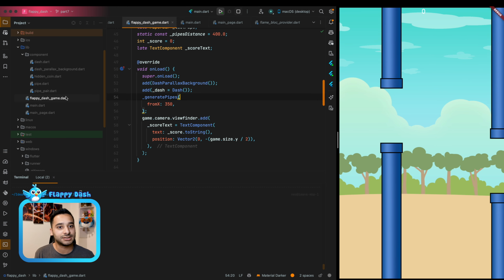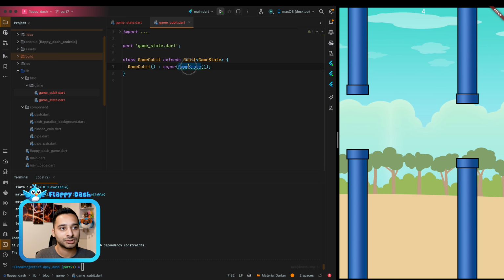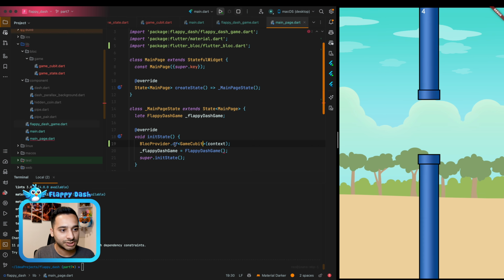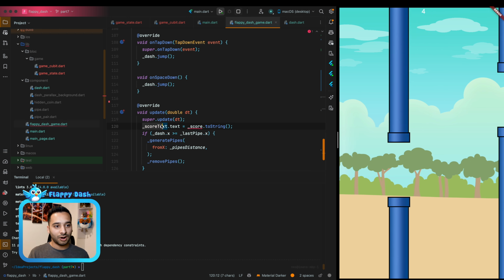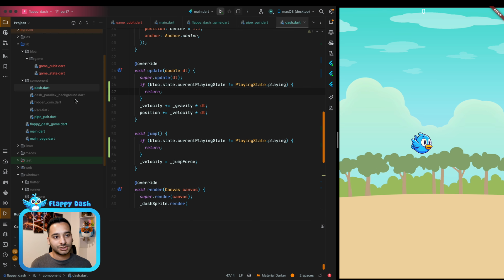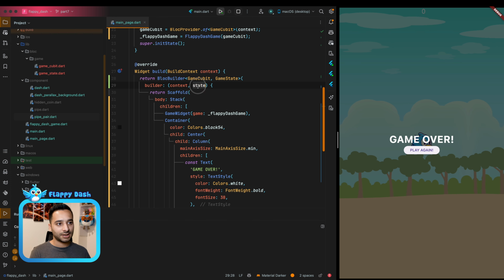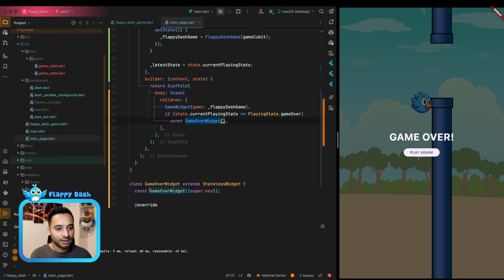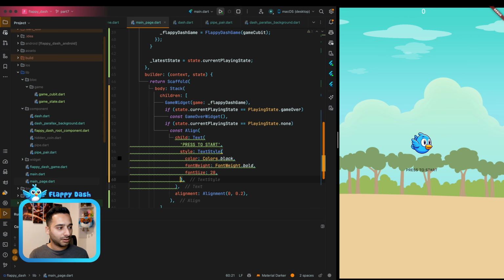Part 7: State Management - Build a Game Using Flutter and Flame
🎮 Welcome to the 7th of our series on building a 2D game using Flutter and the Flame game engine!
In this video, we will implement our state management using bloc library

🚀 In this episode:
We will add flutter_bloc and flame_bloc to be able to use the bloc library in our widget tree (flutter) and component tree (flame). So this way, we can have access to the state in both flutter widgets and flame components.
Then, we will move the score logic into the cubit (bloc) that we create, also we will implement the game over logic

Chapters
00:00 Intro
01:00 Bloc Library introduction
02:57 Bloc Library Setup
27:43 Game Over Overlay
37:52 Recap
43:16 Outro